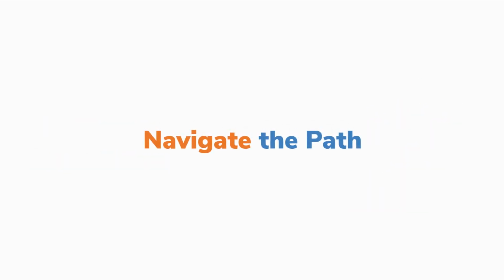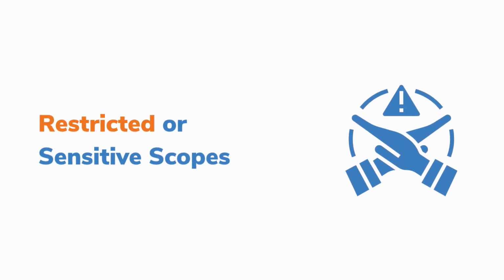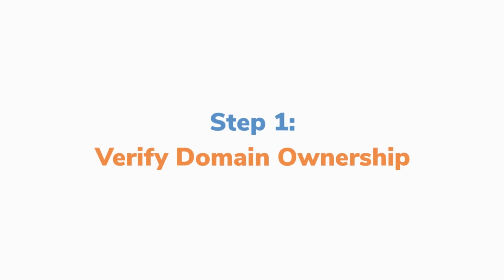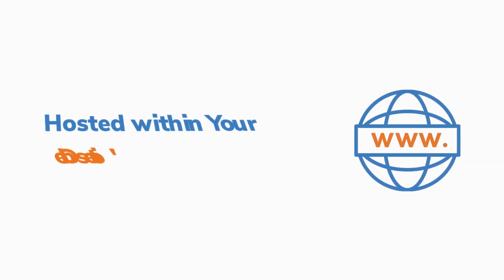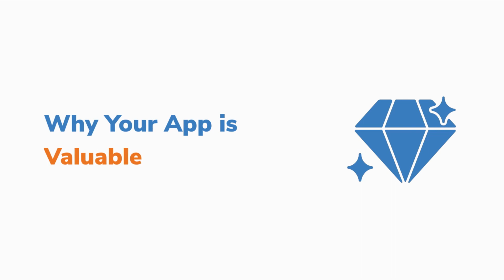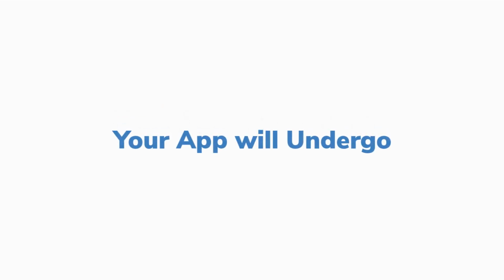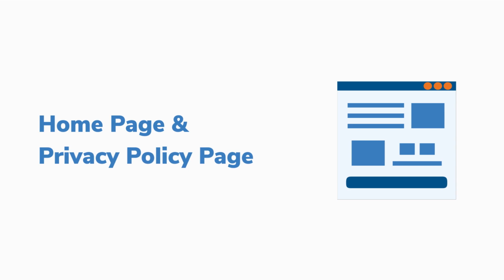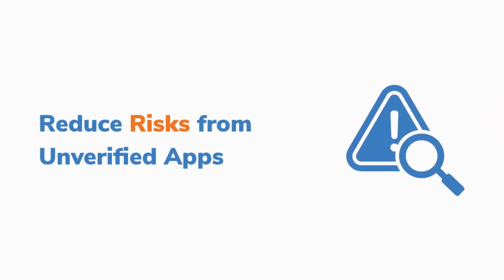Google Authenticator Setup in 4 Easy Steps | Verify You Apps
In today's ever-evolving digital landscape, safeguarding your online presence is of paramount importance. Our comprehensive guide is your key to enhancing security through Google Authenticator Setup in 4 Easy Steps. We'll empower you to confidently verify your apps, explore the intricacies of Google Authenticator, and secure your digital world.Dive deep into the realm of app security and the significance of Google app verification. With our user-friendly, step-by-step instructions, you'll effortlessly learn how to verify Google apps. We leave no stone unturned, covering everything you need to know about Google Authenticator, including creating backups and understanding the essentials of your authenticator key and code.But the burning question remains, 'How do I verify an app?' We'll provide you with a definitive answer as we navigate through the nuances of app authentication and verification. Trustworthy apps are the linchpin of a secure online experience.Join us on this enlightening journey to fortify your app's security, build trust, and protect your digital world. From setting up Google Authenticator to using it efficiently, even in a new phone, you'll be well-equipped to ensure your online safety.